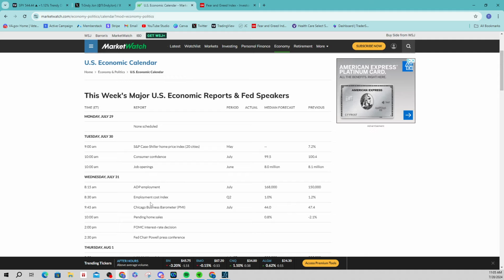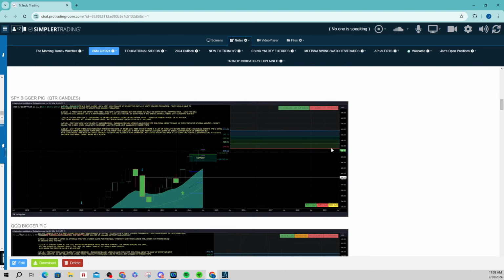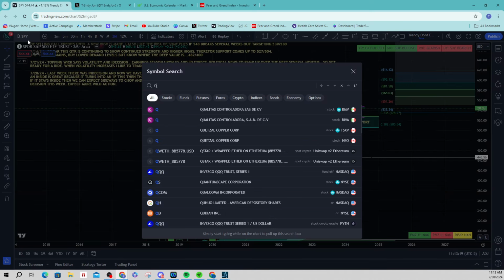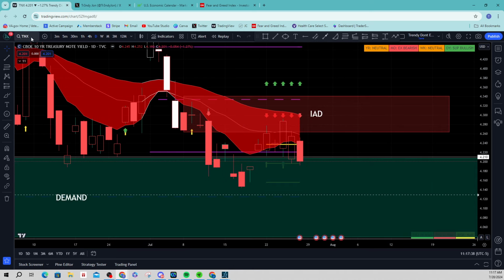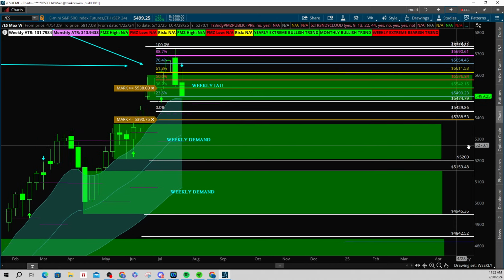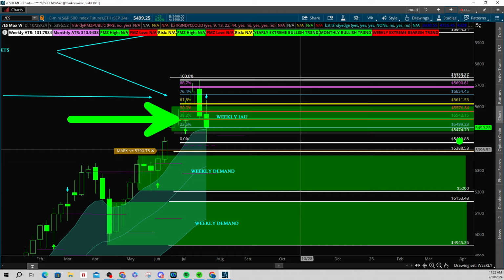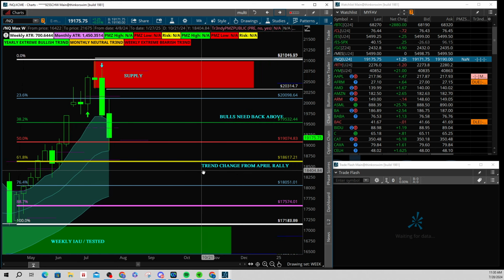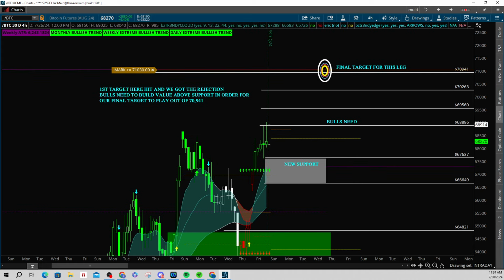Broad Market Analysis July 28 2024